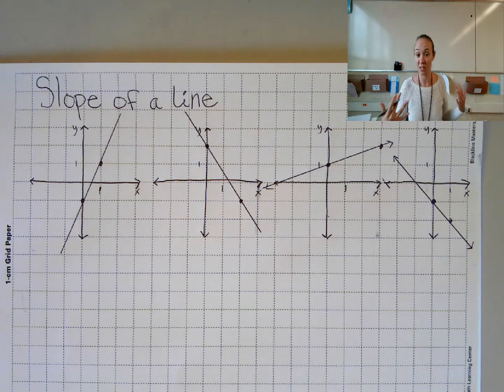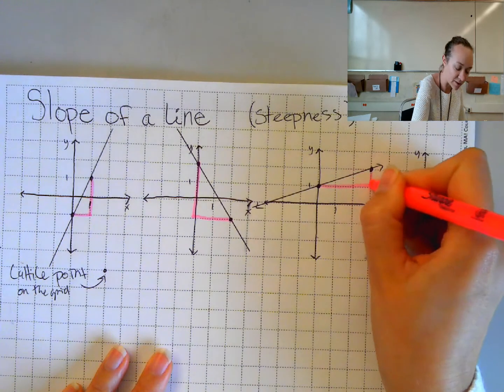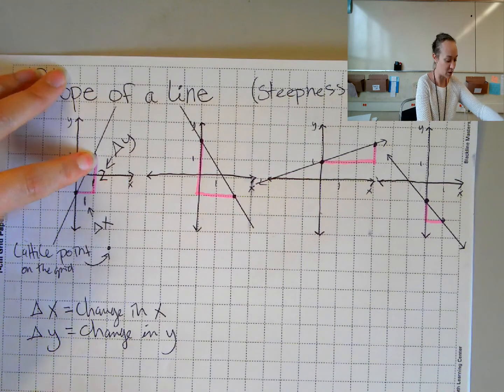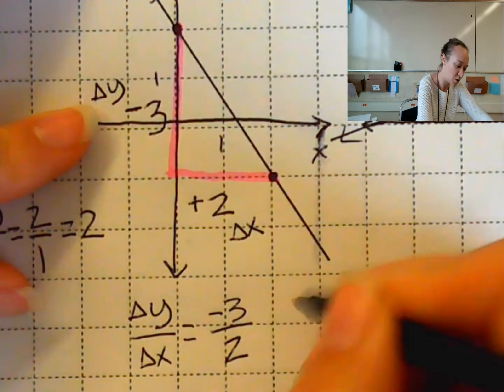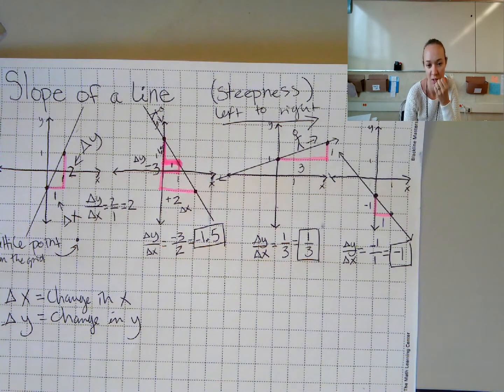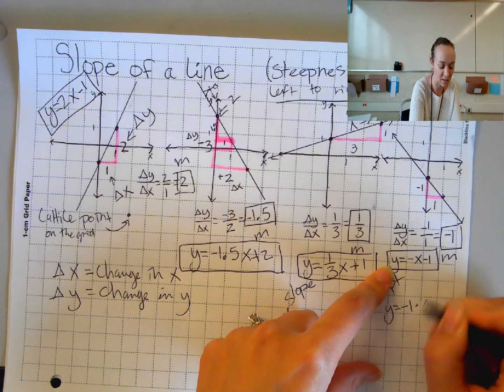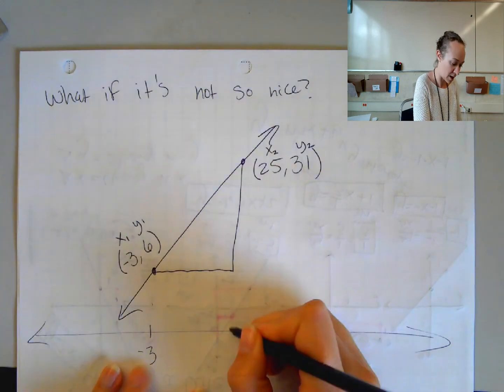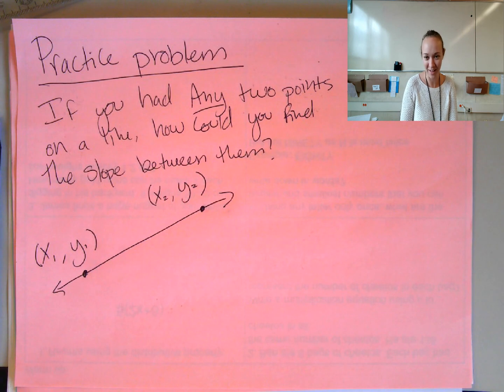Slope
CPM core connections algebra chapter 2